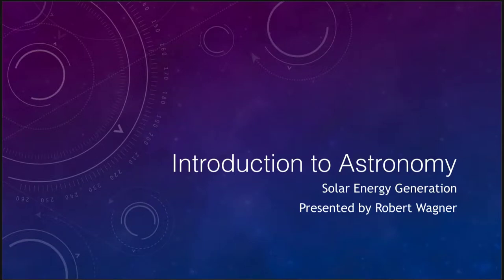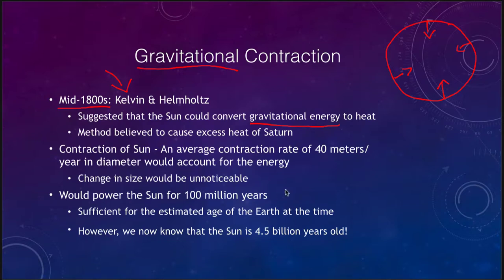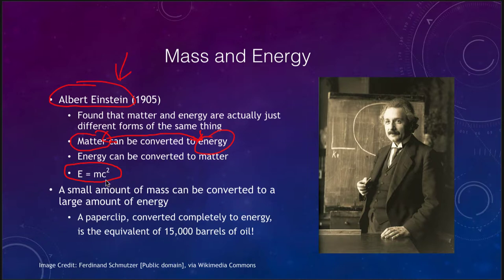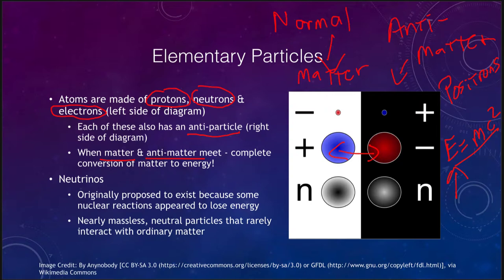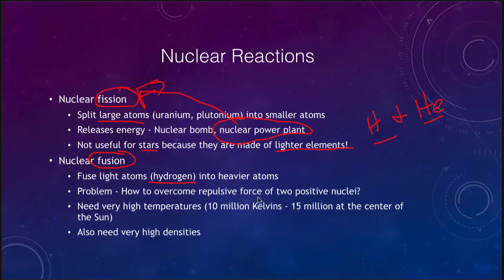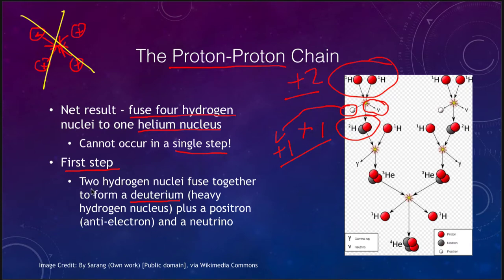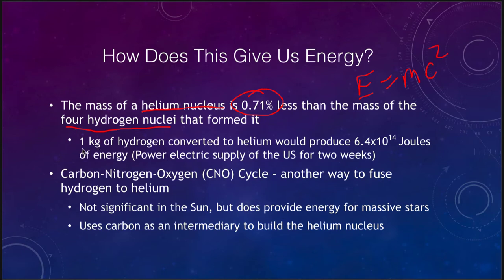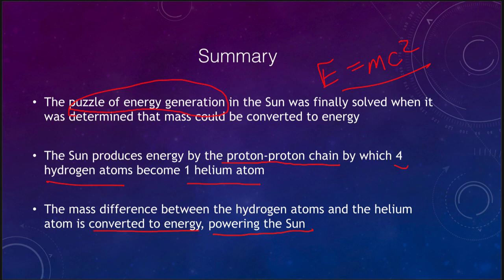Lesson 16 - Lecture 1 - Solar Energy Generation - OpenStax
In this lecture, we will discuss the method by which the Sun generates its energy. We will look at nuclear fusion through the proton-proton chain. These lecture videos are designed to complement the content in the OpenStax Astronomy textbook. The book can be downloaded free of charge